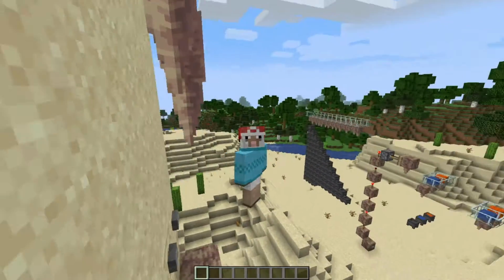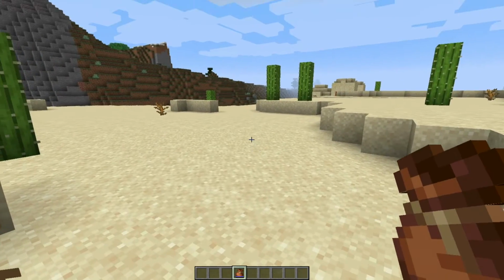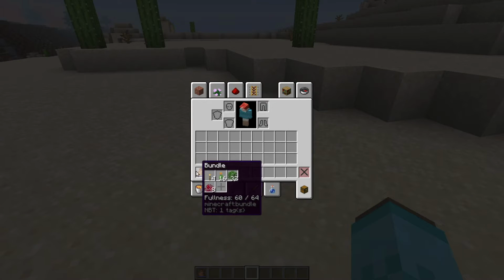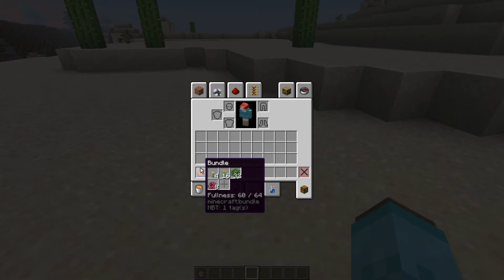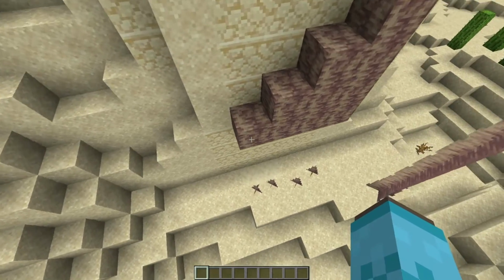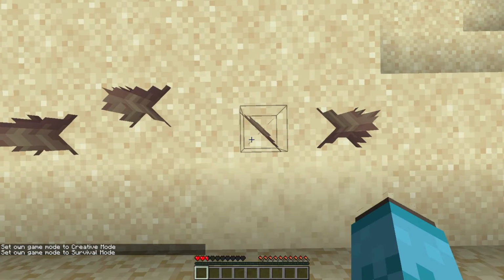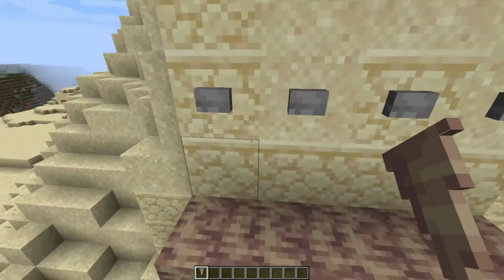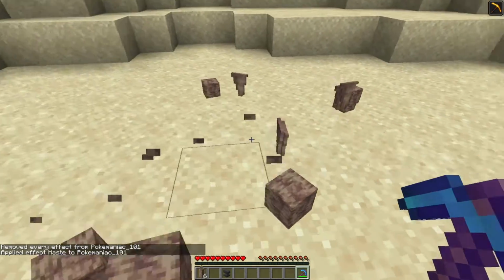RENEWABLE LAVA AND DRIPSTONE!!! - Snapshot 20w48a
The first snapshots for the 1.17 Caves and Cliffs update are starting to release! This week we've got the new (and very sharp) dripstone blocks, a way to FINALLY farm lava, and some texture tweaks from last week. Let me know if you want to see more of these update videos in the future!

#1.17